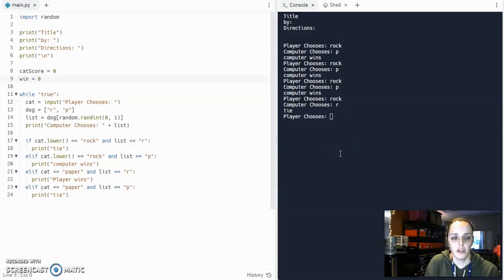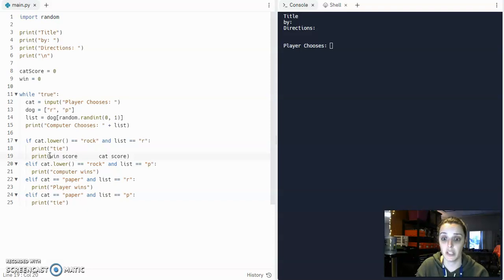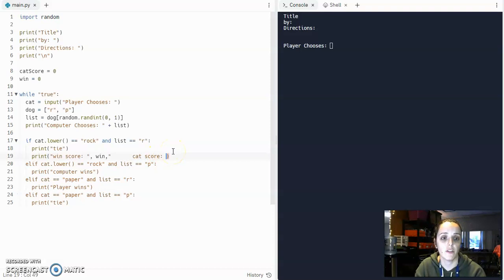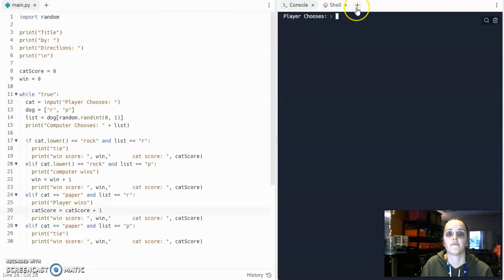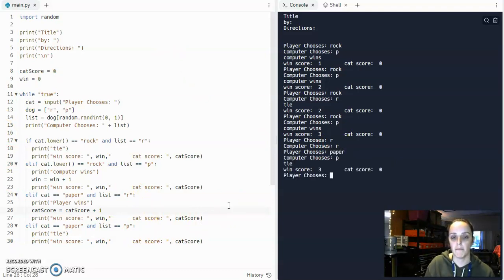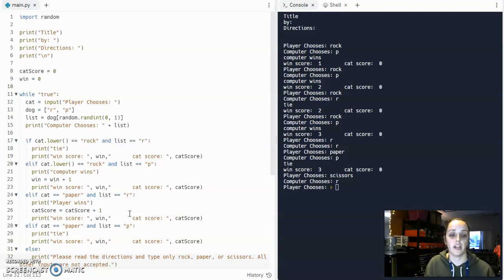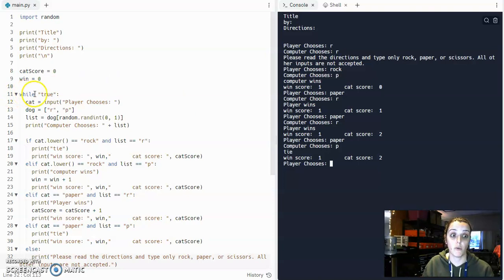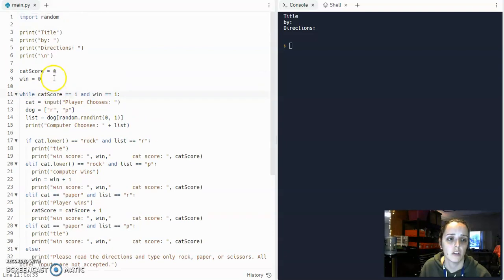Python: Rock, Paper Scissors pt. 7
Add scores to each round and add else statement for an input that was not expected